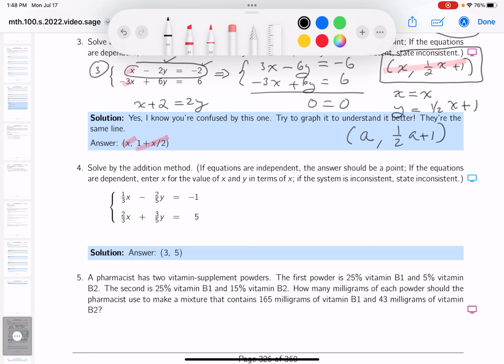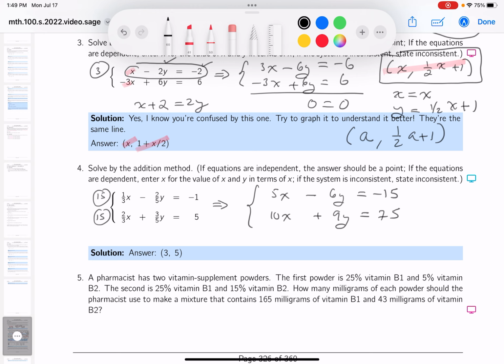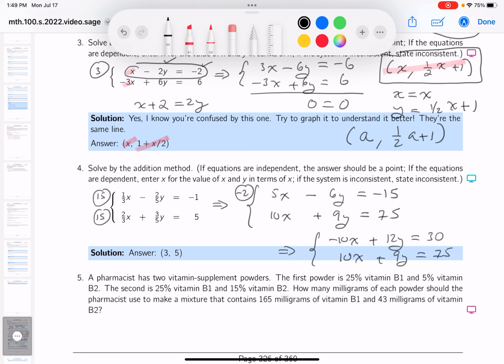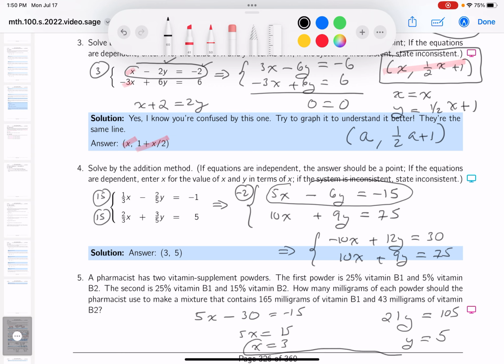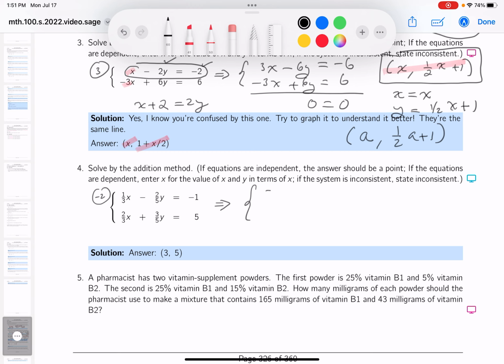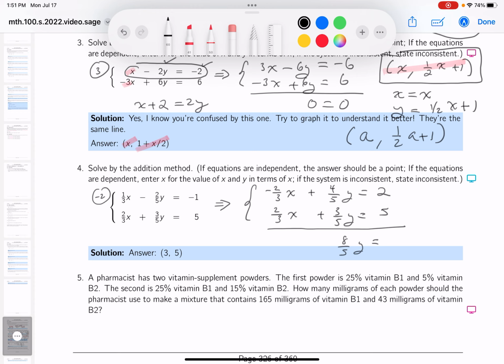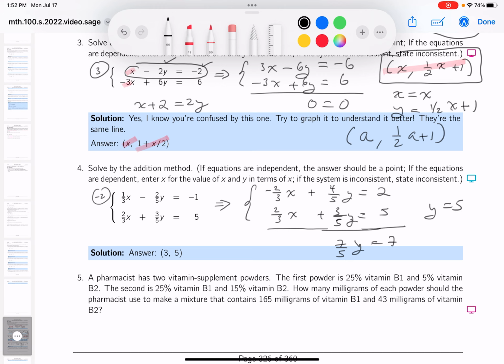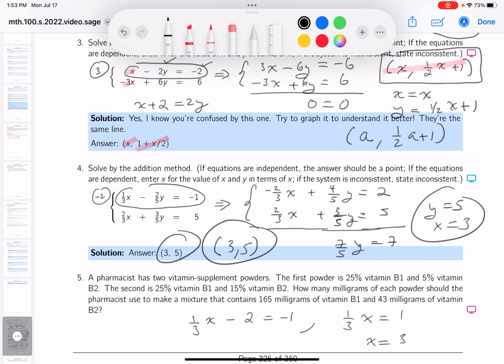mth 100 36 04 04